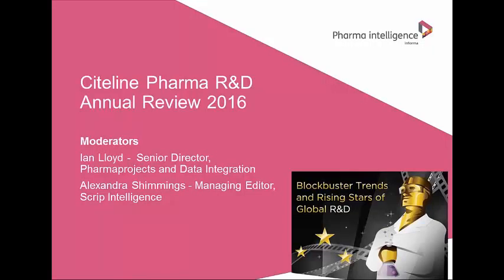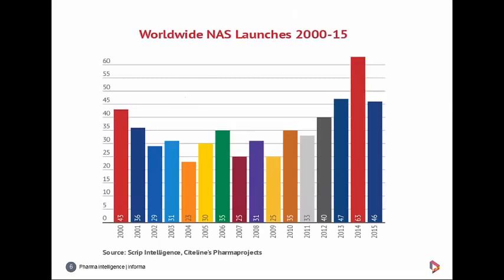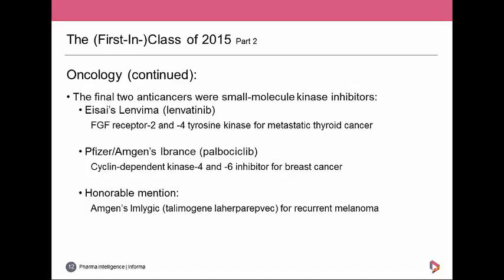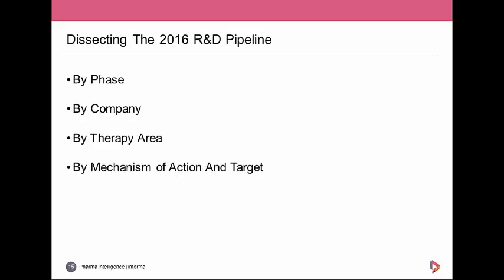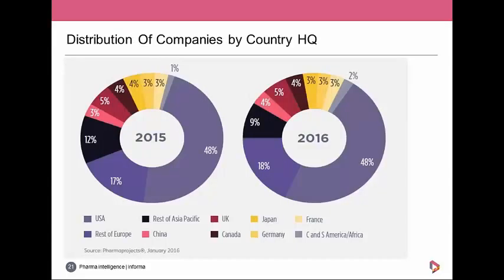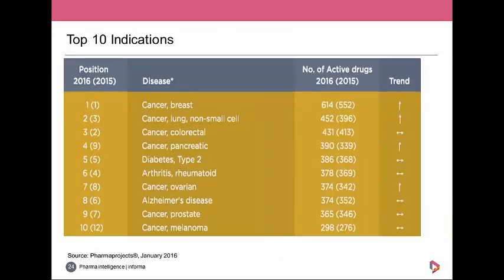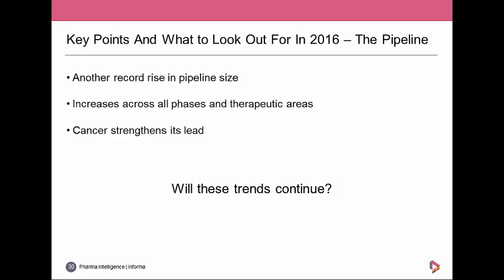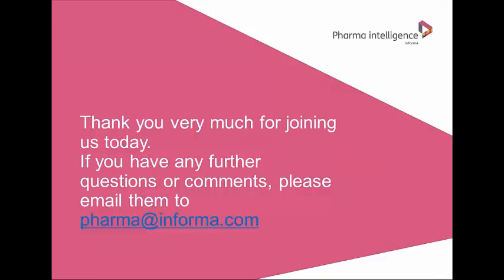Pharma R&D Annual Review 2016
Your fast-pass to the news, insights, and storylines you need to know.

Hosted by Master of Ceremonies Ian Lloyd, senior director of Pharmaprojects and data integration, this webinar spotlights the blockbuster trends and rising stars of global R&D 2016 as seen in this year’s Annual Review.

During this presentation, Ian Lloyd &  Managing Editor, Alex Shimmings cover:

-- Year-on-year growth
-- Clinical phases trends
-- Top companies and the shape of the industry
-- Mergers and acquisitions
-- Trending therapies, diseases, drug types and delivery routes
-- Mechanisms and drug targets

For more information about Citeline, or are other insights & intelligence products please our pharma intelligence hub